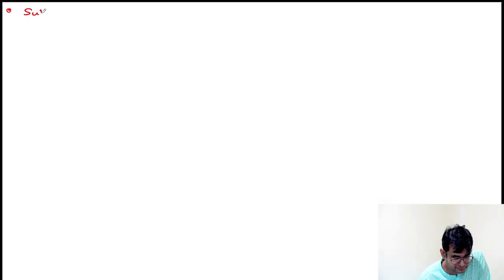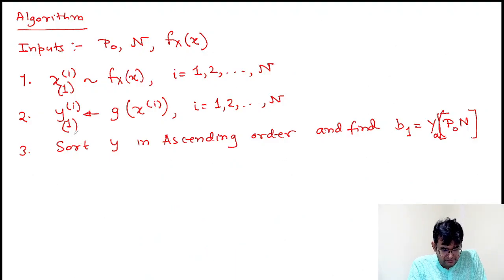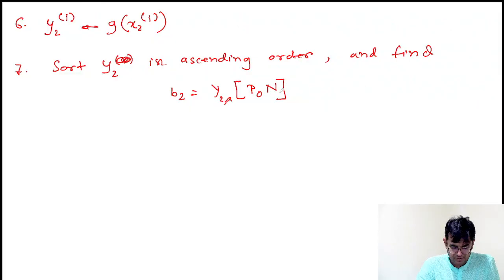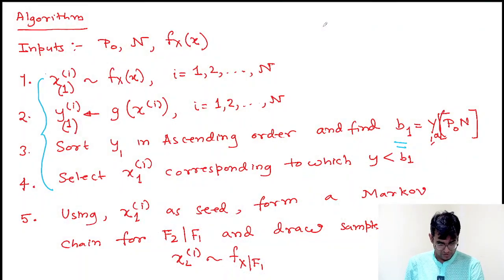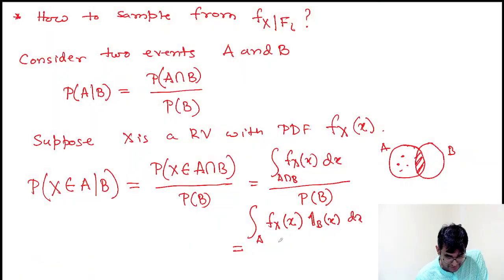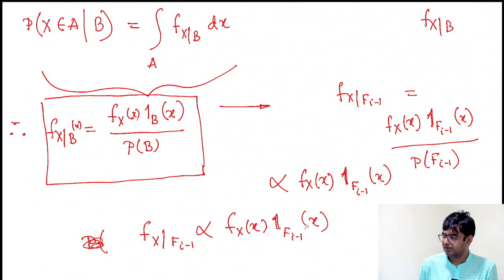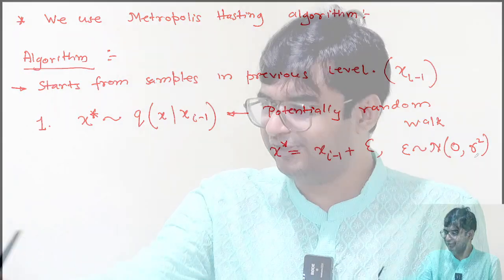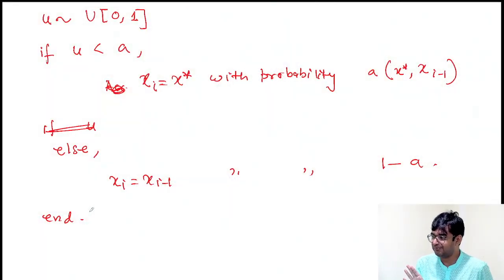Lecture17: Subset Simulation - Part 2